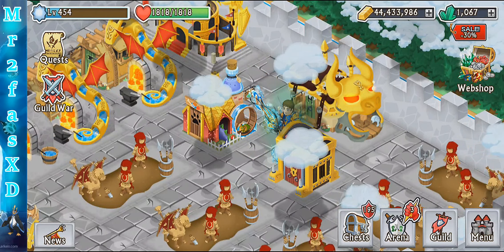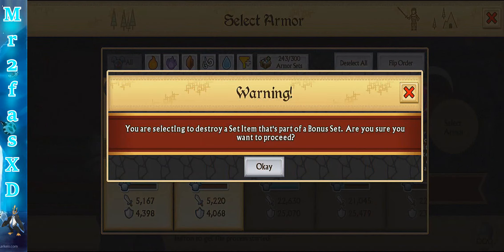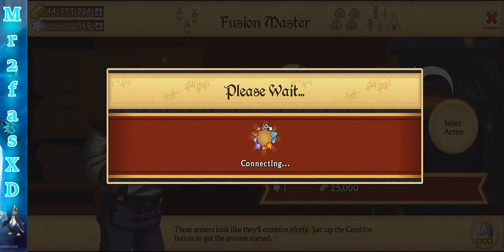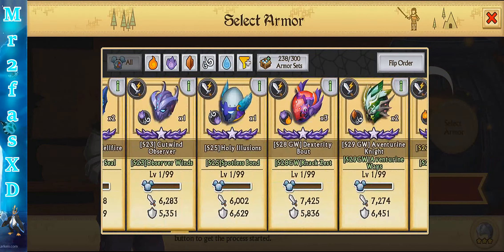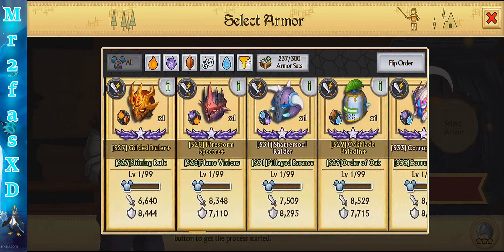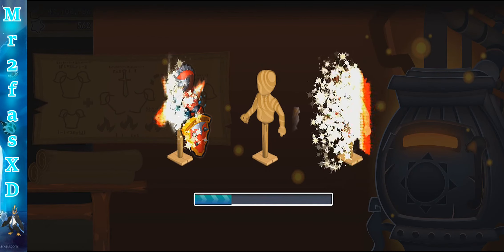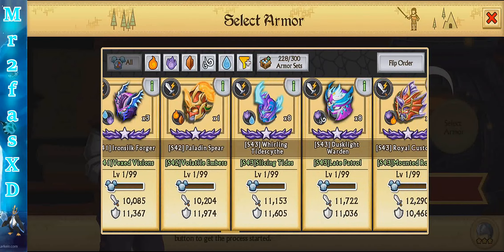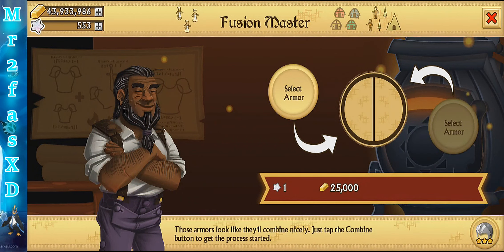Knights and Dragons - Shadowforged Fusion! (Part 1)